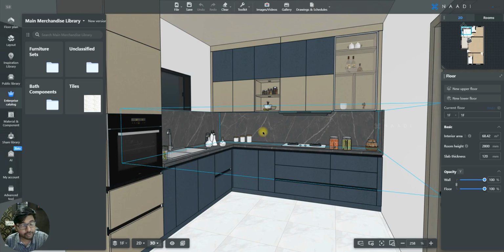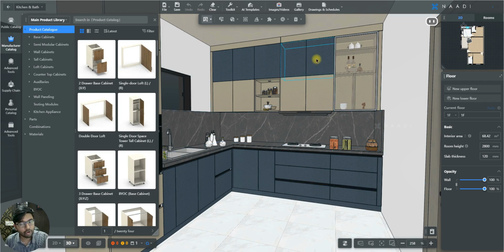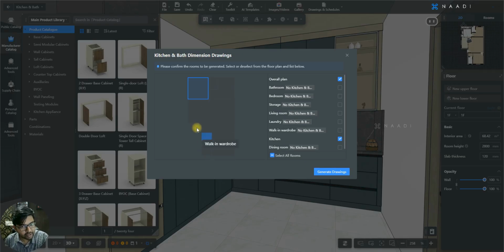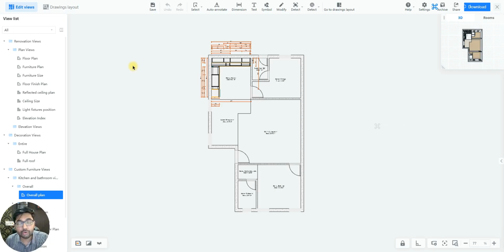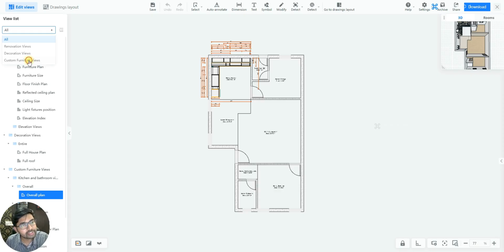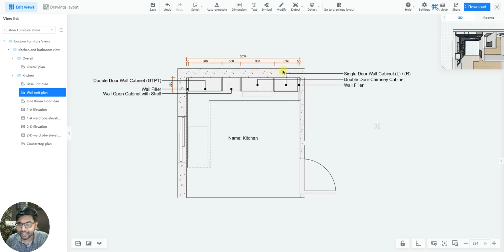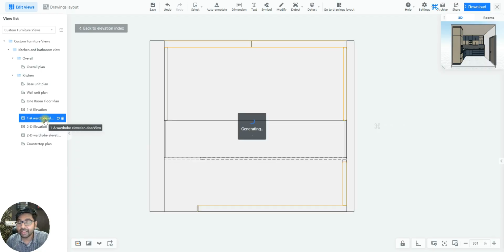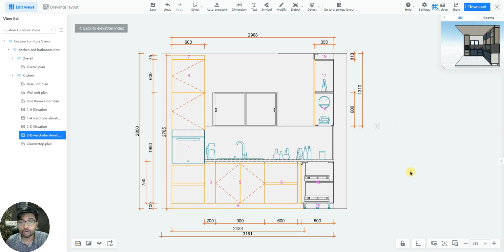NAADI Onboarding I 5️⃣ Cabinet Production Drawings in NAADI | Detailed 2D Drawing Outputs